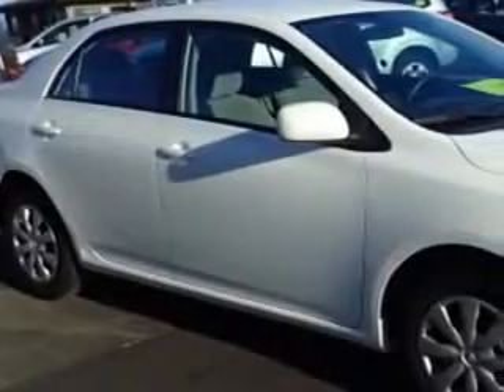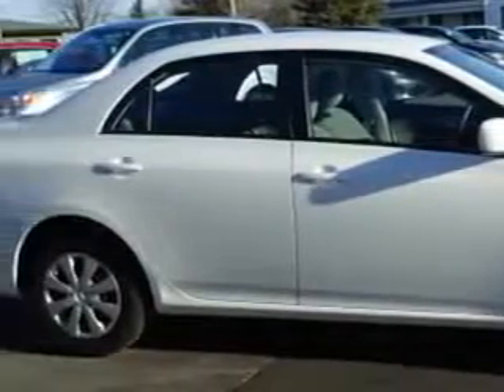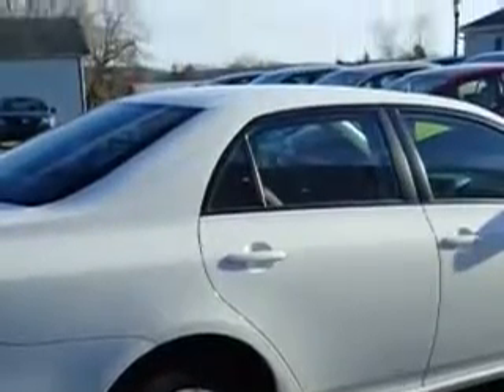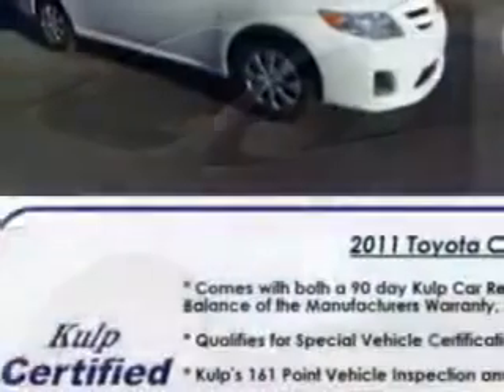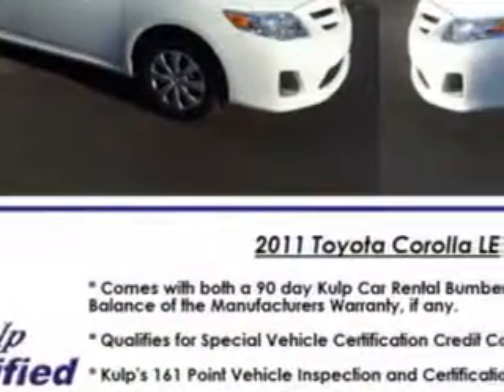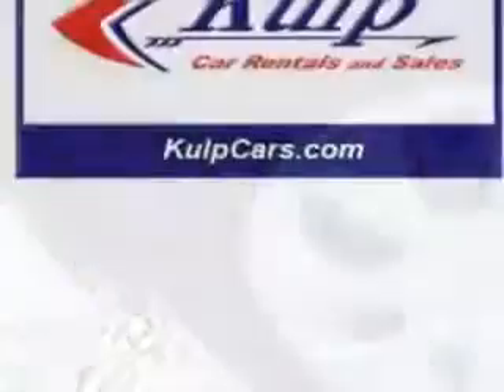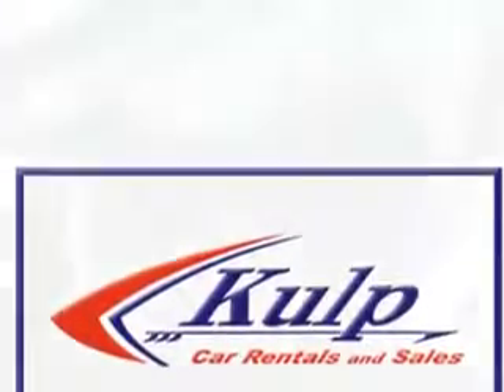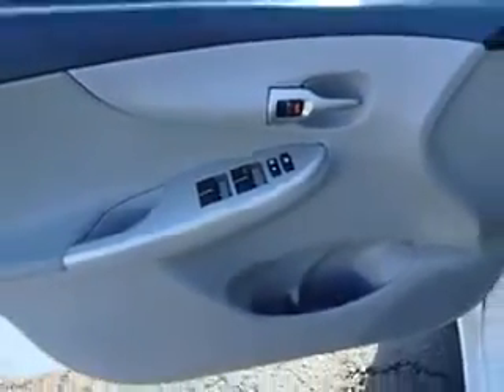2011 Toyota Corolla Kulp Car Rentals Gilbertsville, PA 19525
Toyota Corolla You will love this Super White Toyota Corolla 4 Dr Sedan, equipped with a 4 Cylinder engine and an automatic transmission.
MILES: 35,389
VIN:2T1BU4EE4BC748817

1828 Swamp Pike
Gilbertsville, Pennsylvania 19525